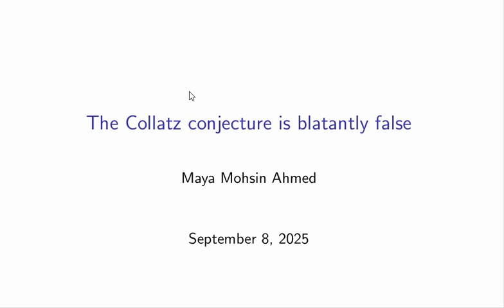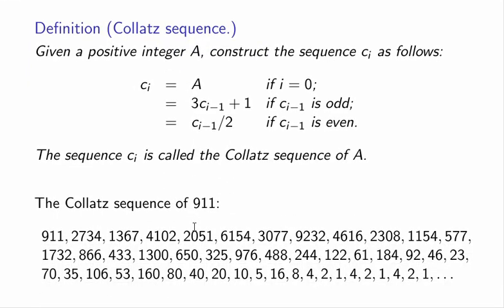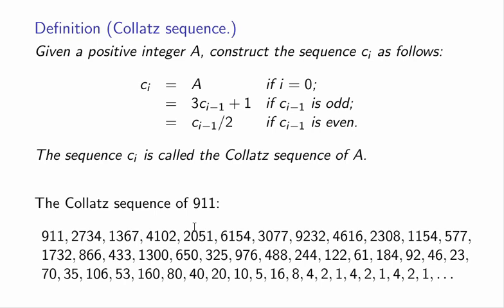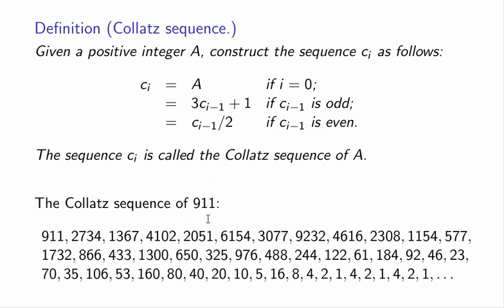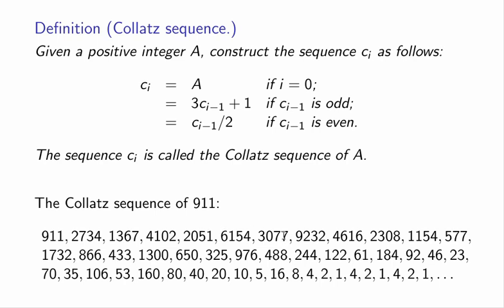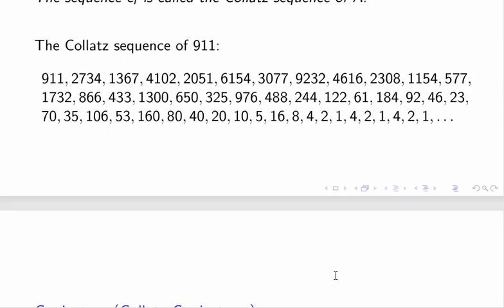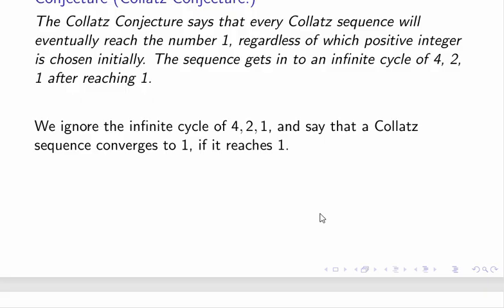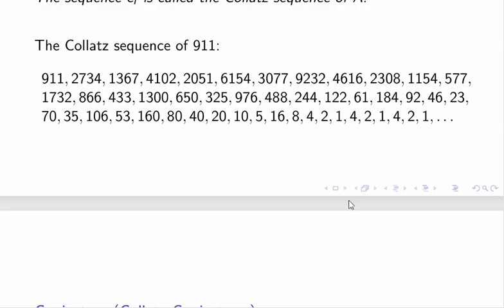The Collatz conjecture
Definitions, examples, and the conjecture.